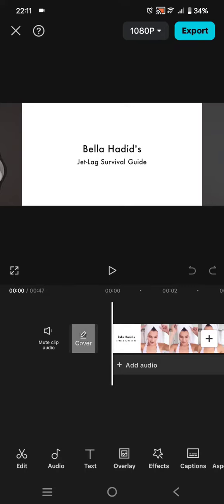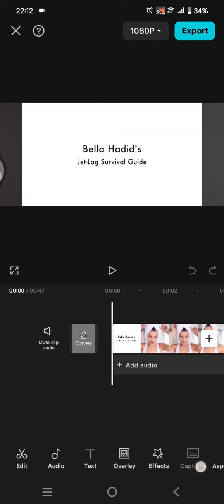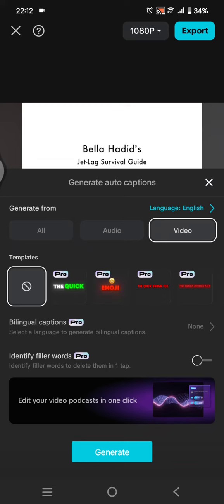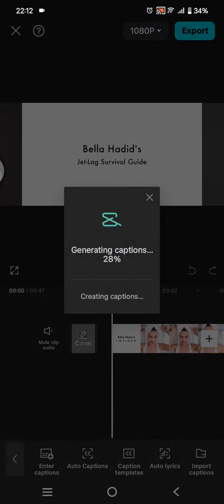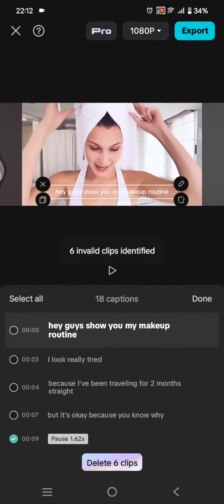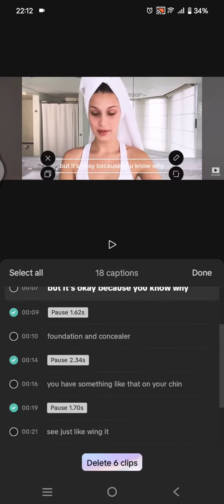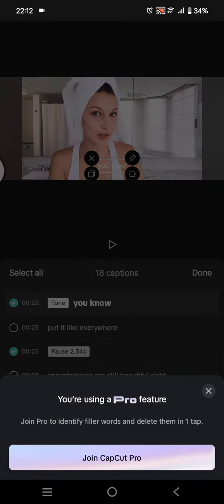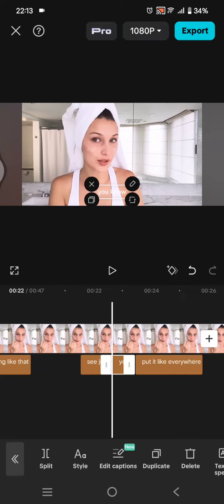✅ BASICS: Auto remove silence from video in capcut video tutorial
Learn how you can remove silence from clips in CapCut